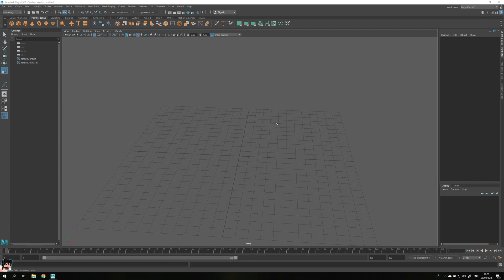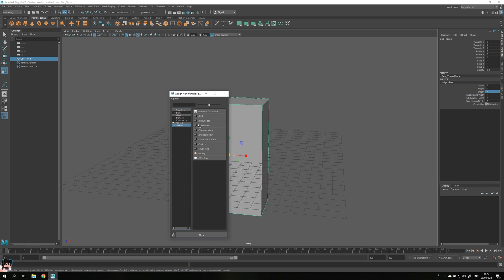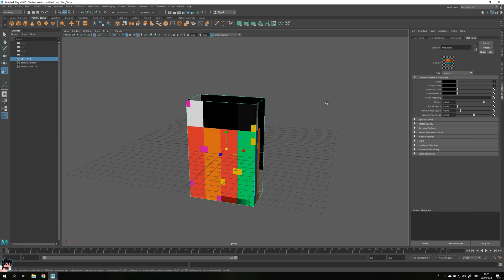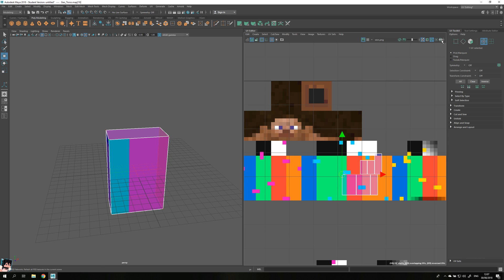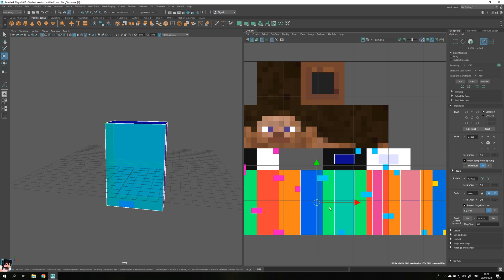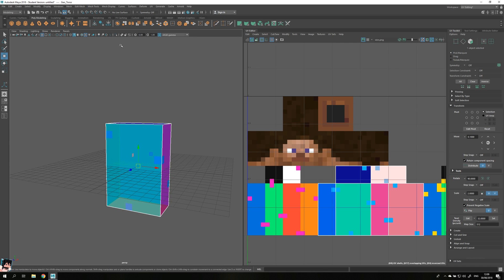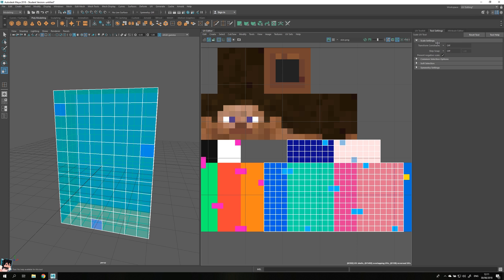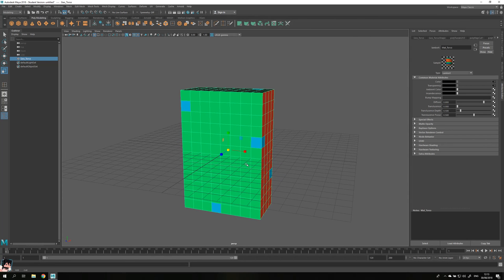Maya 2018+ - Minecraft UV-Mapping [Tutorial]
▼ Find more information down here

▼ My Channels

▼ Other Links

▼ Software

Bandicam: For recording the video.
Photoshop CC: For the thumbnail.
Premiere Pro: For editing the video.
Autodesk Maya: For the thumbnail.

Minecraft UV-Mapping, Tutorial, Autodesk Maya, Maya, Autodesk, Maya Minecraft Tutorial, UV-Mapping, 3D, Creative, Explanation, How To, HoseaGames.